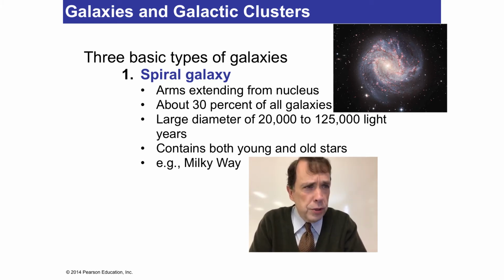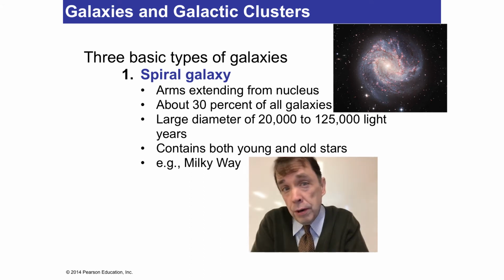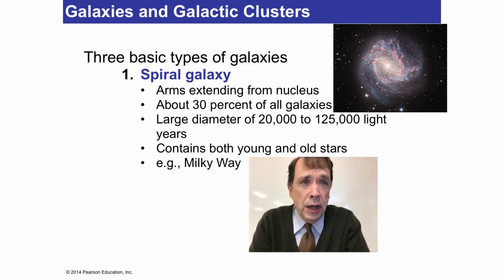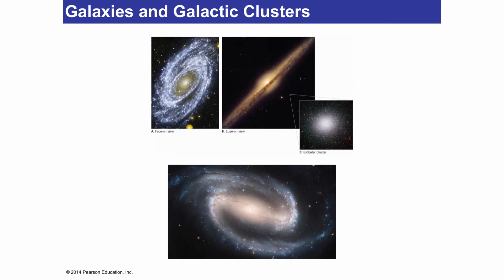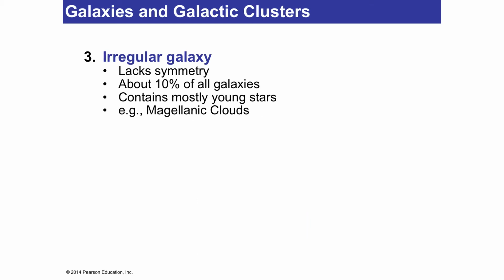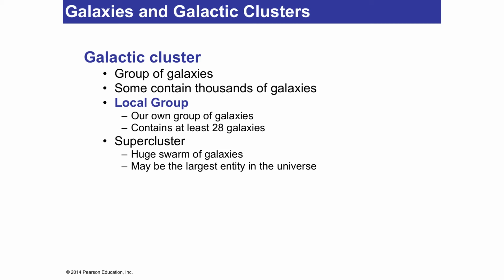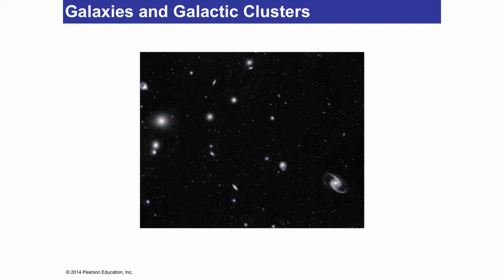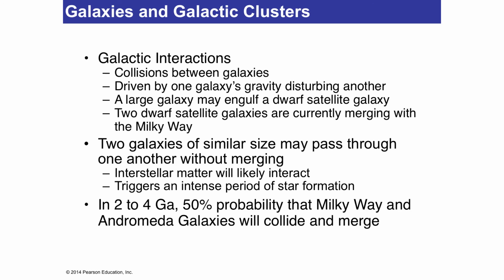Chapter 16 Lecture 5 Galaxies and Galactic Clusters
Track and Lutgens Foundations of Earth Science